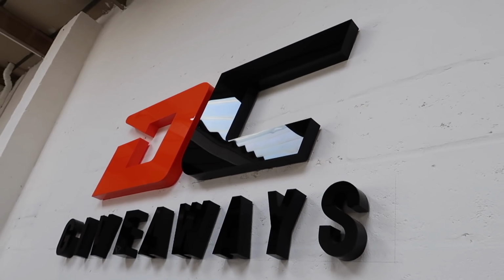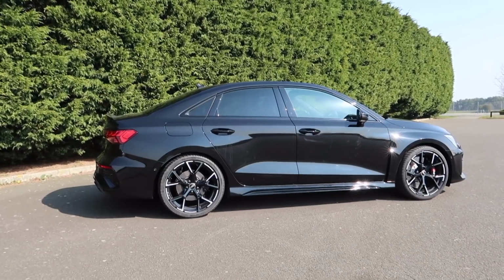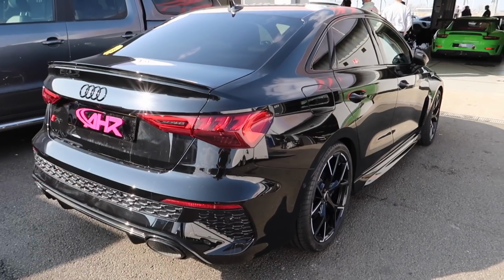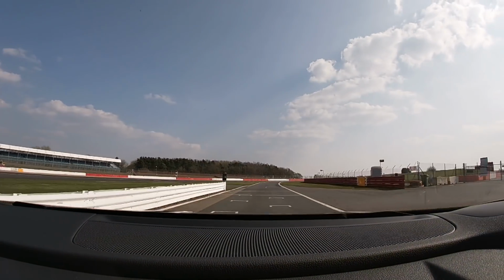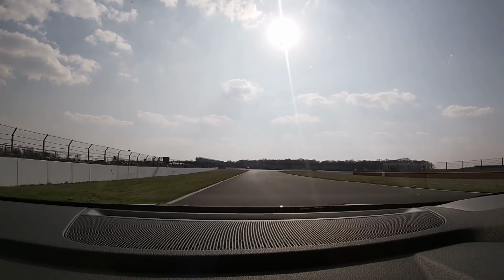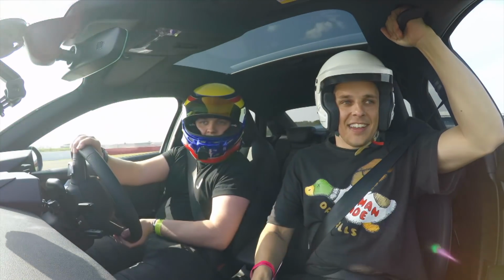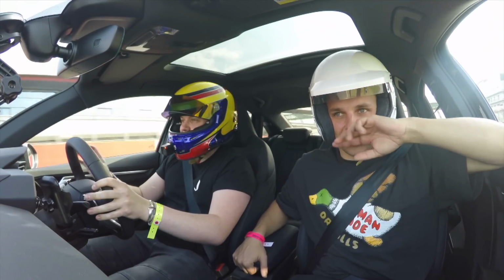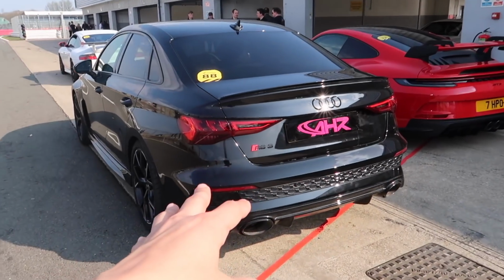EMBARRASSING SUPERCAR OWNERS IN MY NEW AUDI RS3!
EMBARRASSING SUPERCAR OWNERS IN MY NEW AUDI RS3! - It was time to track my new 2022 Audi RS3 for the first time - wow!